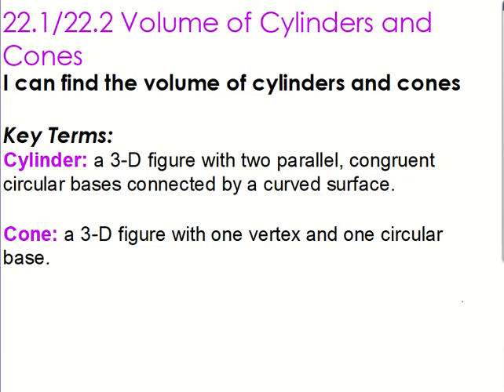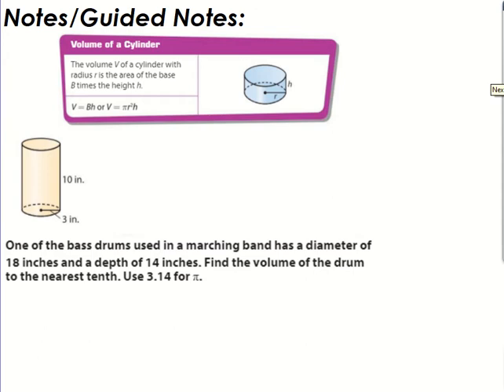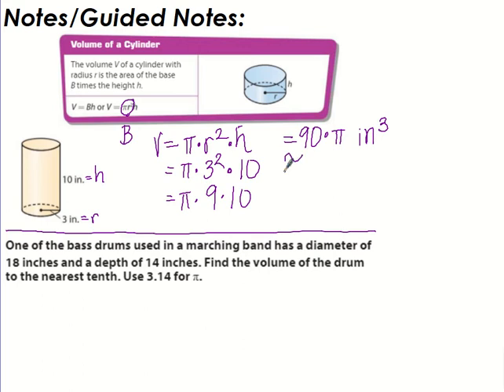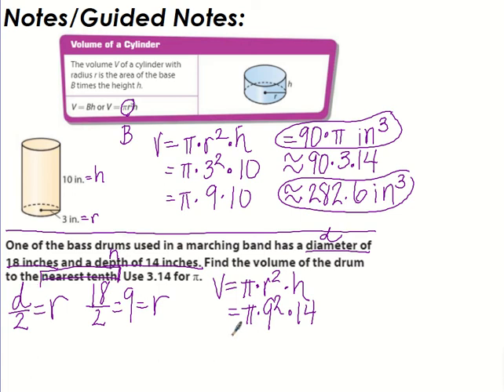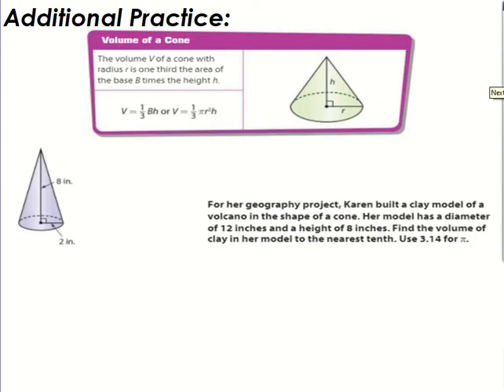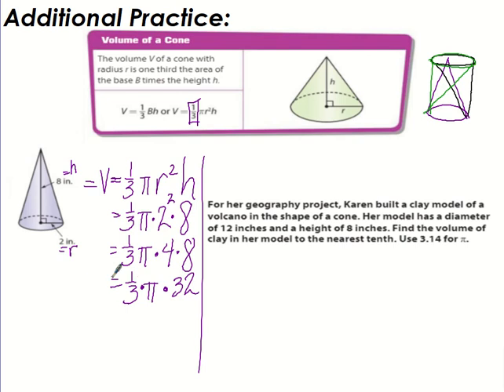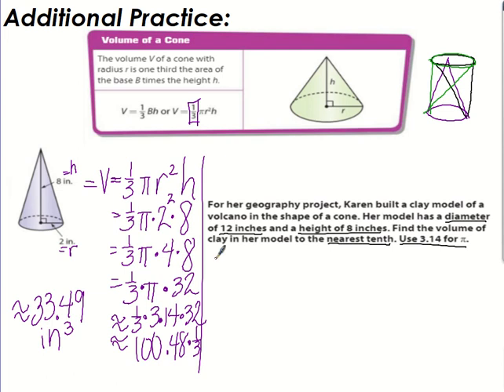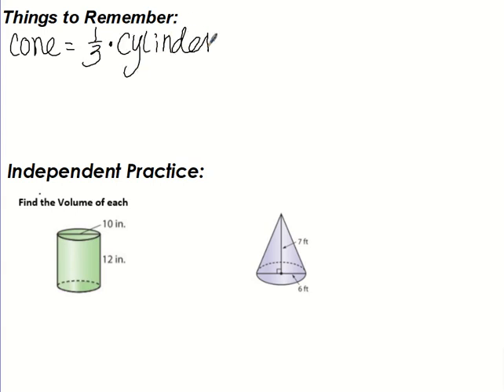22.1/22.2 Volume of Cylinders and Cones